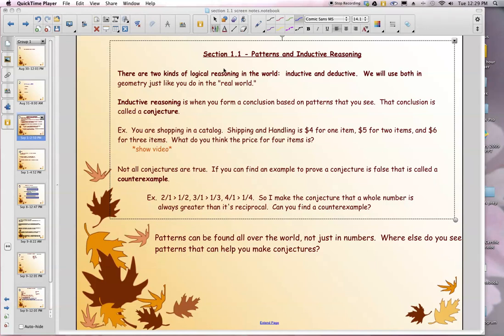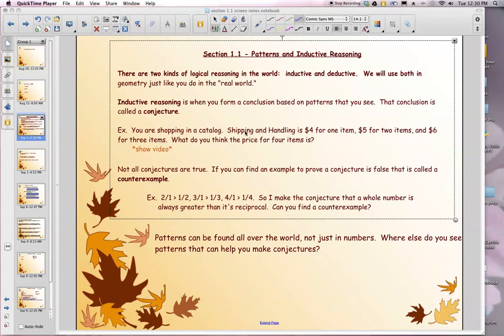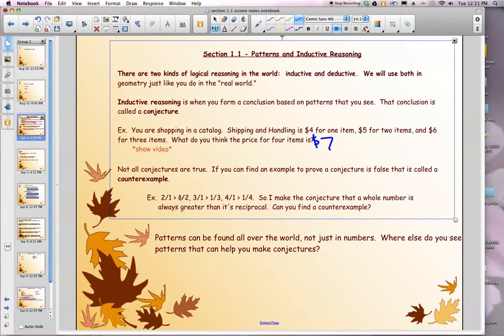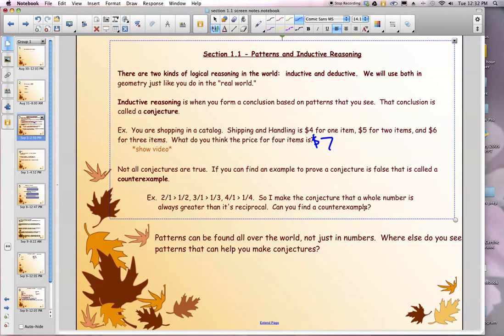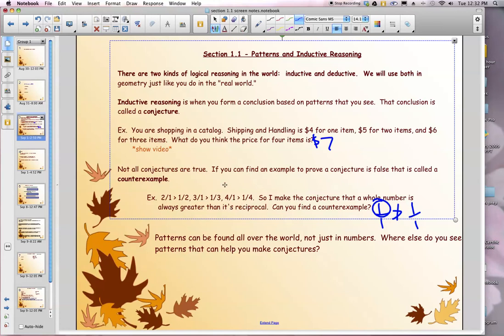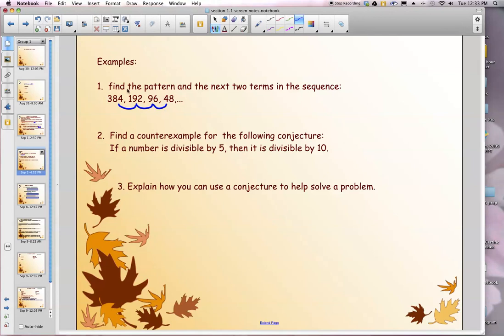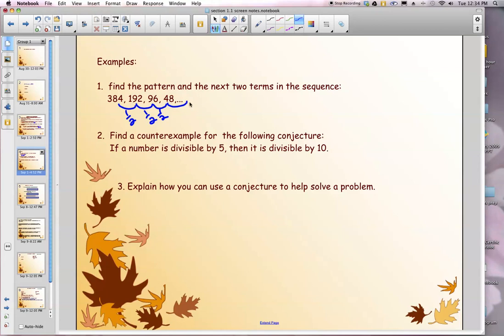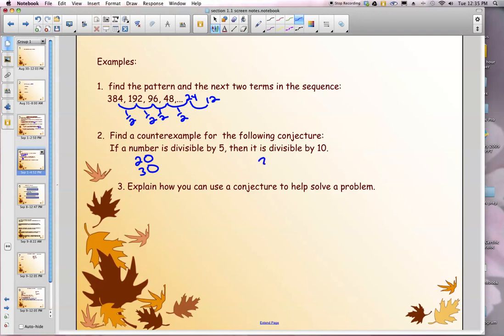section 1 1 screen notes